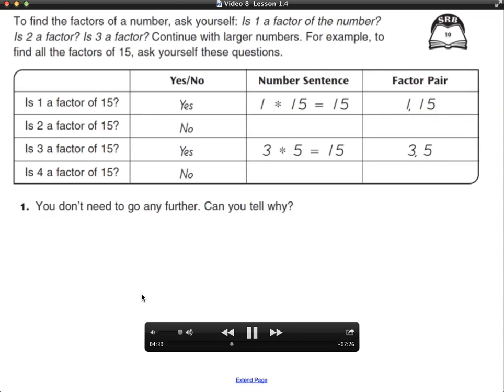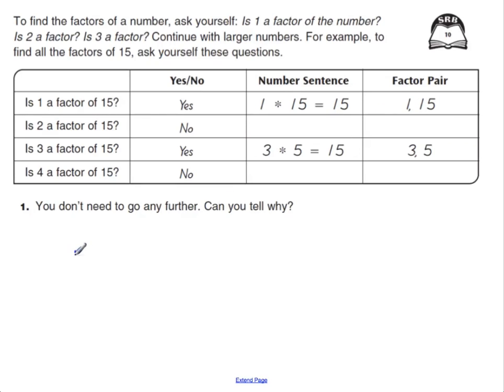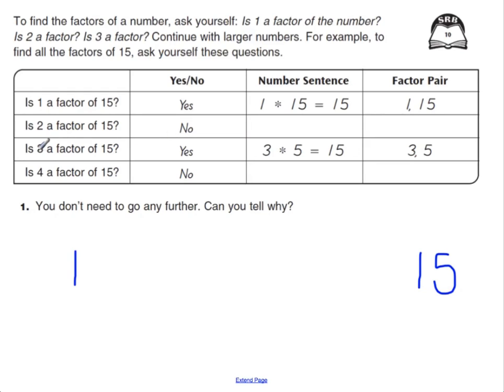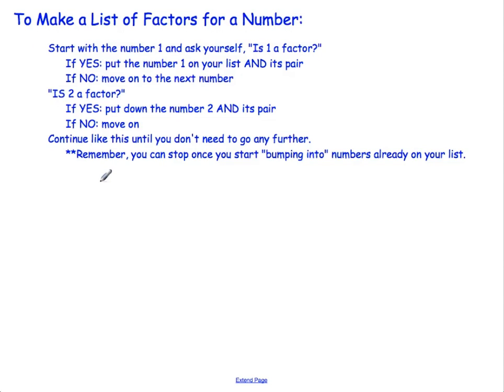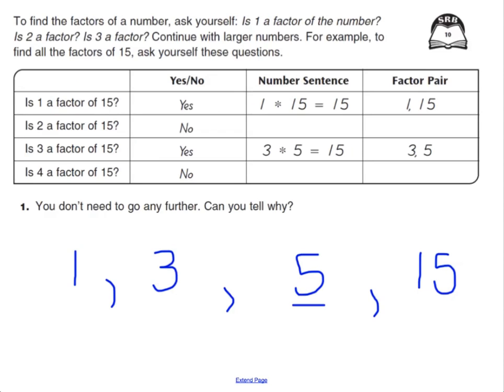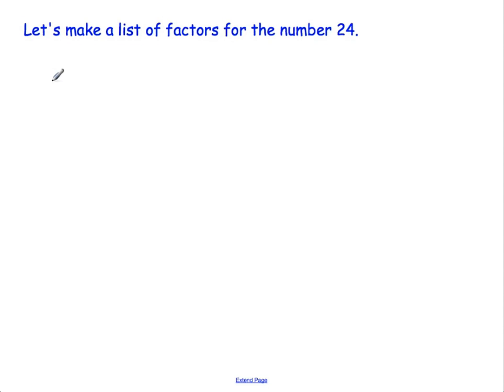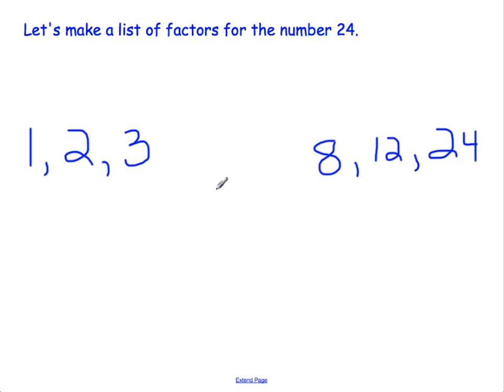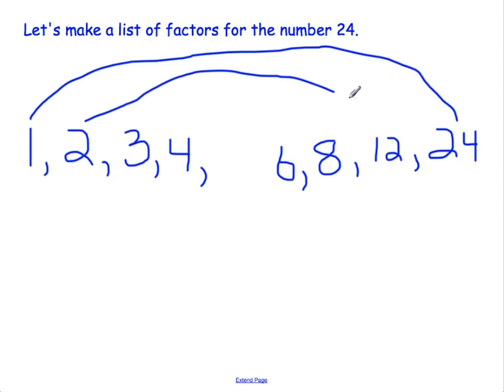Listing Factors Lesson 1.4